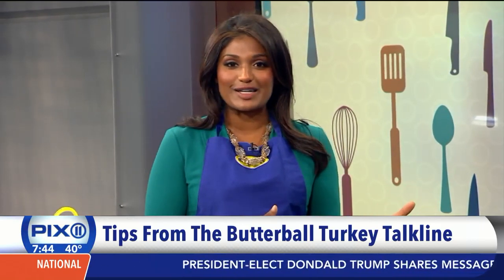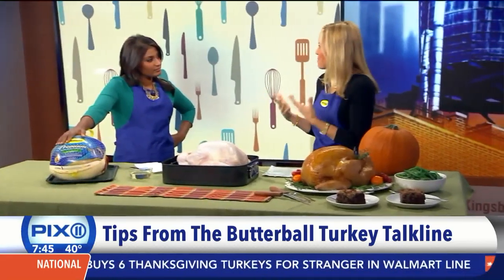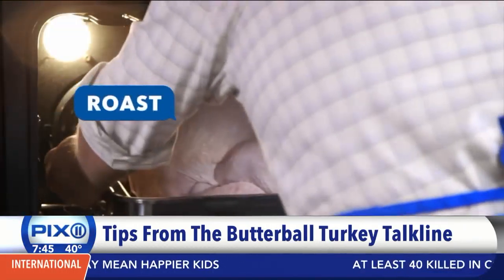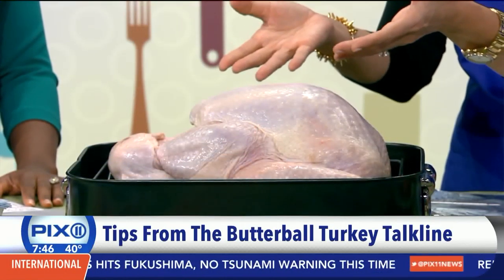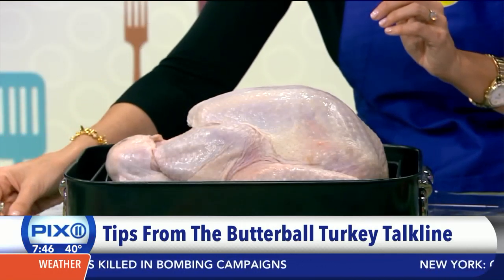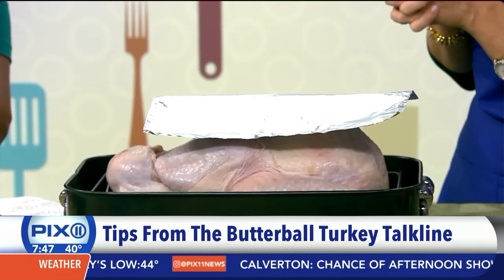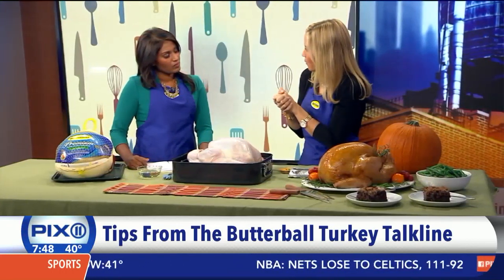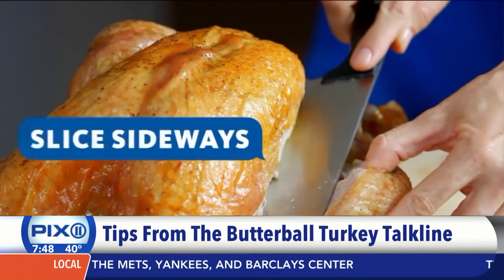Tips from The Butterball Turkey Talkline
If you have last minute questions for preparing your turkey this Thanksgiving, you are not along—and better yet—there’s help.  The folks at the Butterball Turkey Talkline are standing by to answer your questions.  You can reach them through a number of ways: